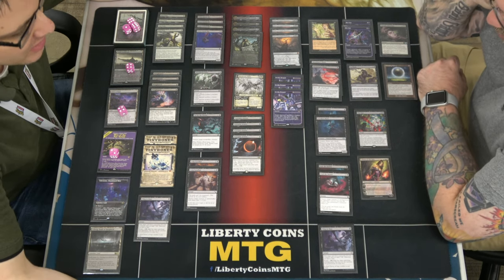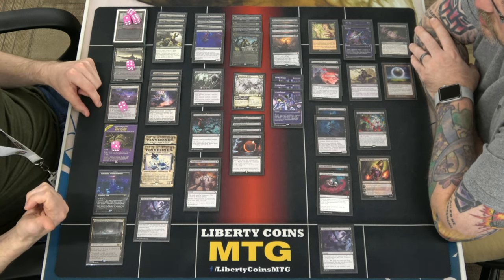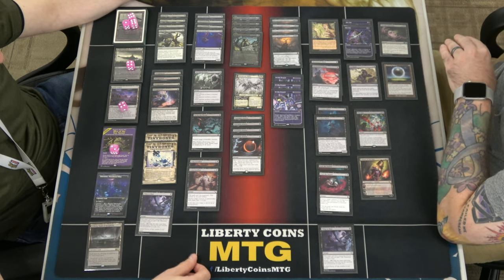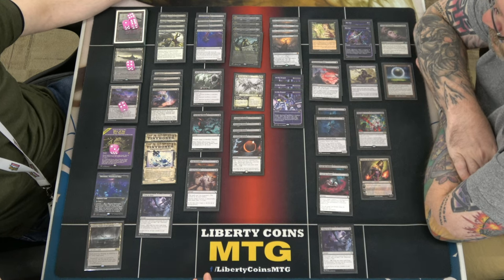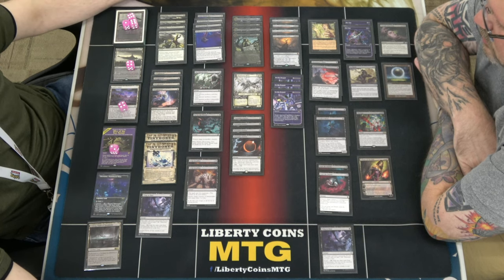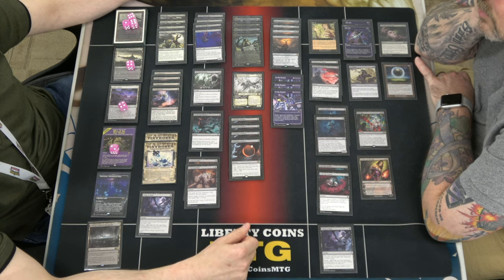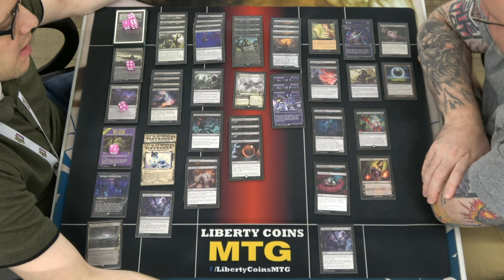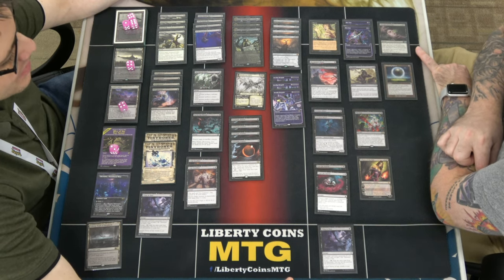Monoblack Midrange Pioneer Deck Tech With Matt and Garrison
Open Discord.